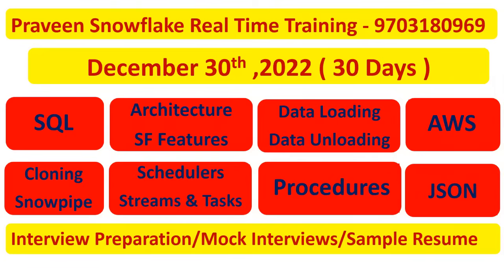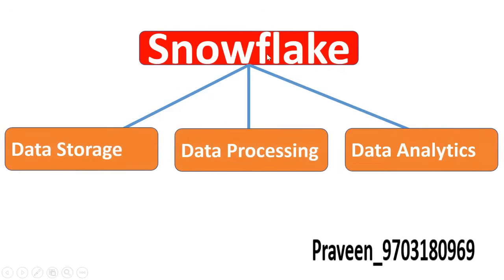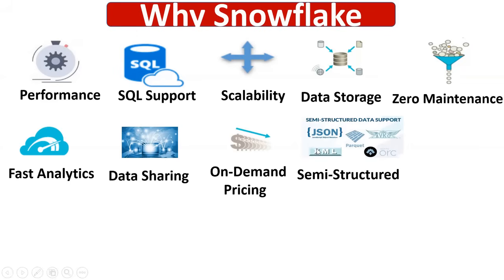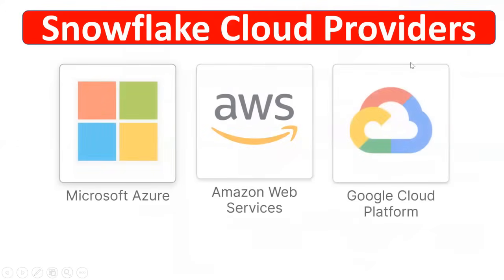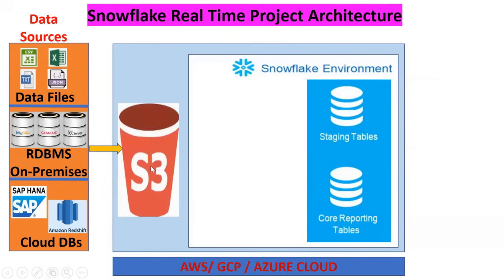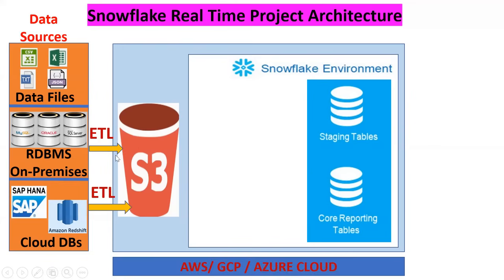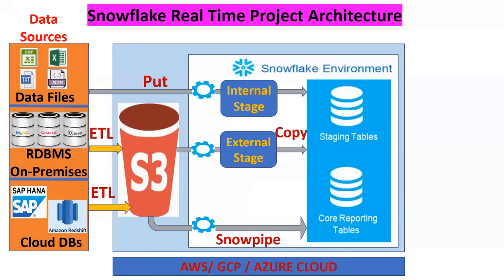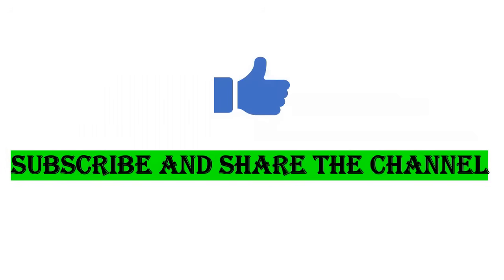Snowflake Real Time Project Flow || What is Snowflake || Snowflake Features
Snowflake Features
Snowflake  Real Time Project Flow